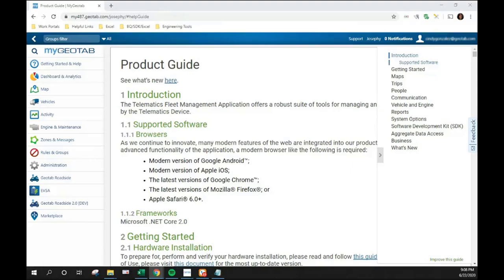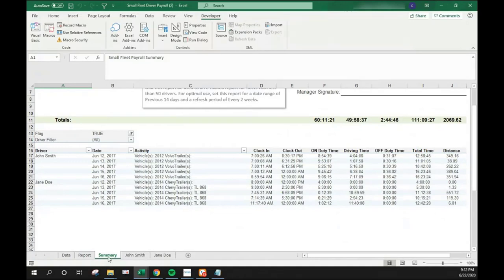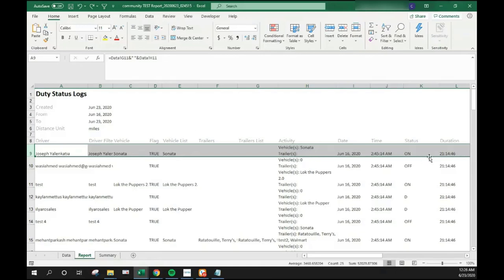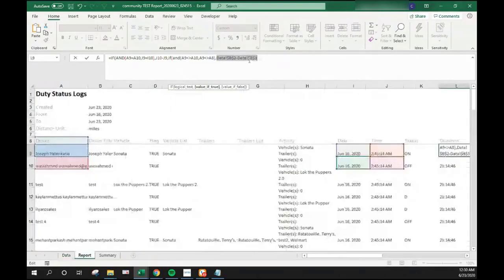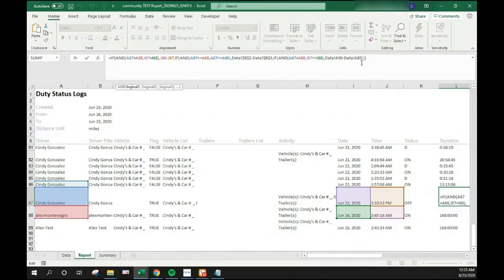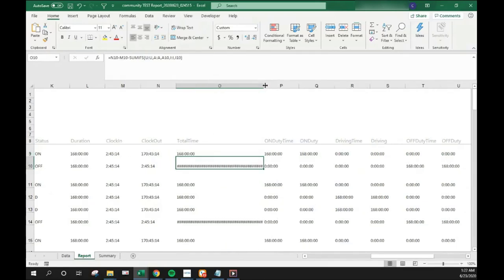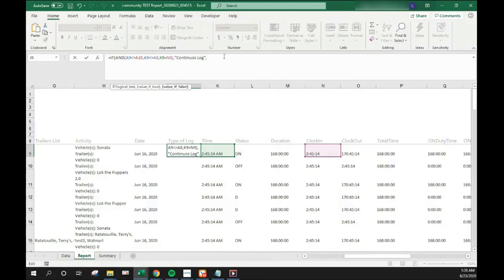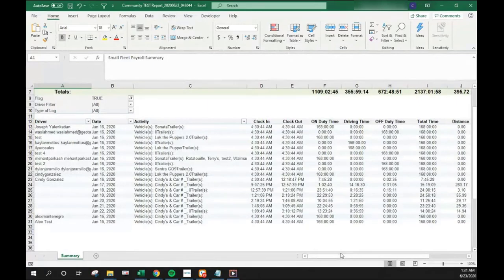Customizing a Duty Status Time Summary for all drivers in a specified time range